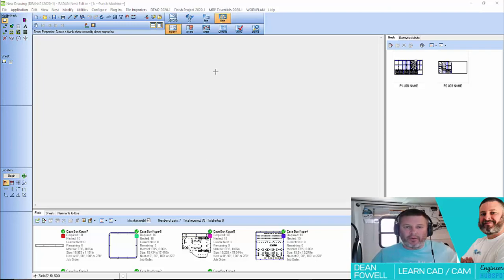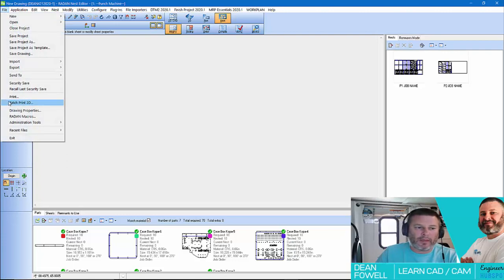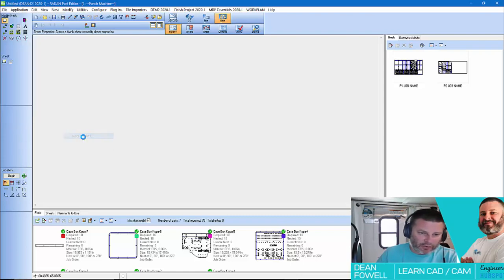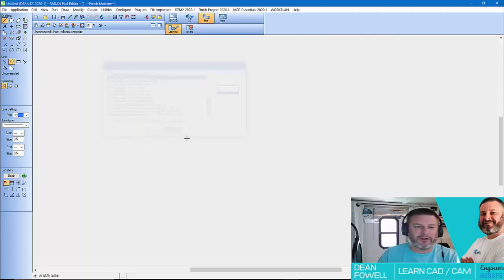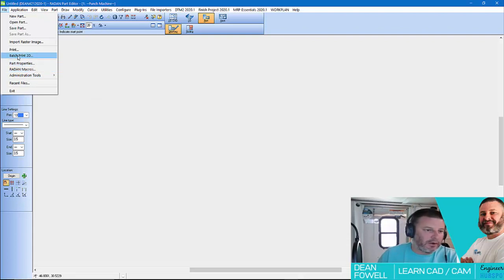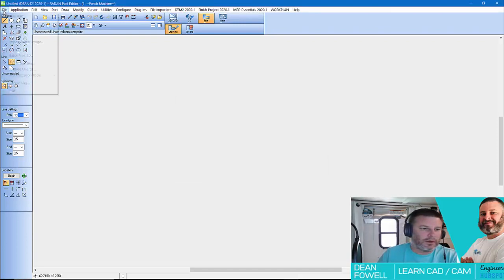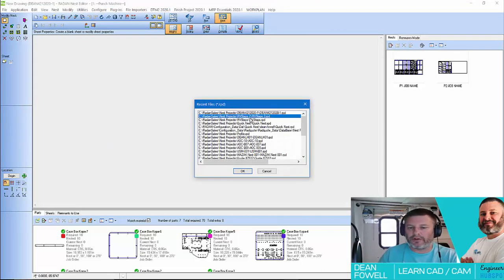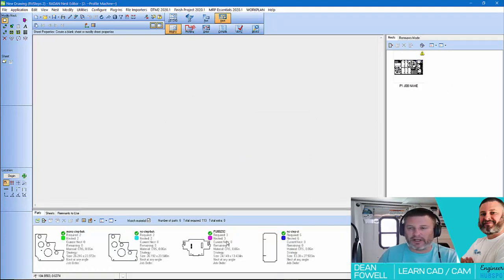Opening RADAN Files And Nest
Welcome People great to get out another quick video as Questions come rolling in,

RADAN
Designer
Workplan
Solidworks
Fusion 360
Autodesk